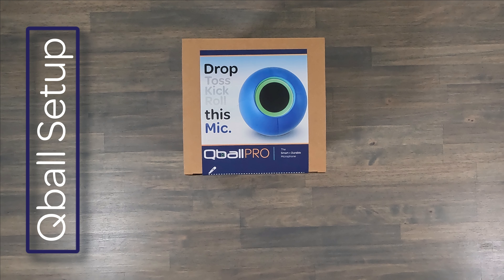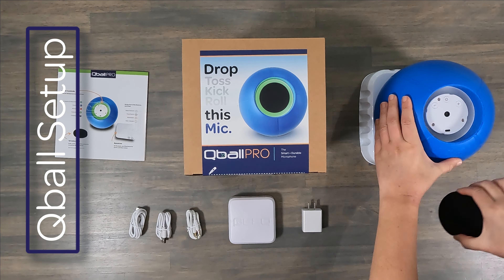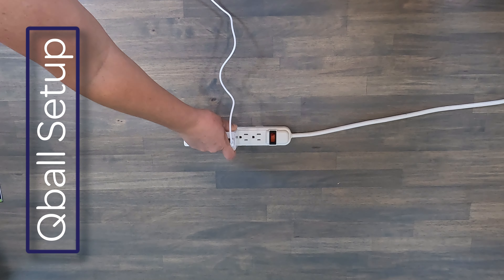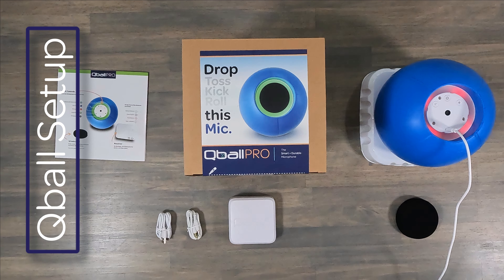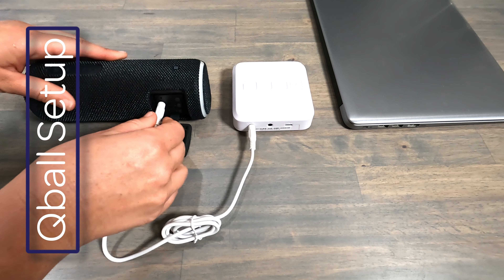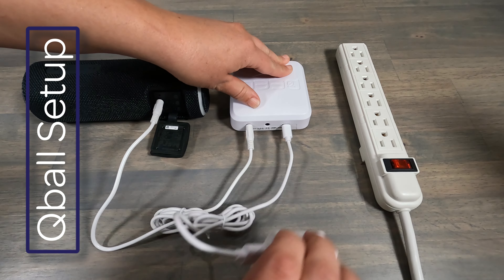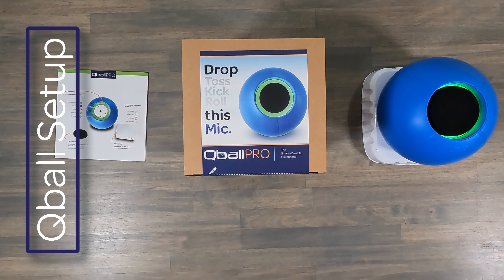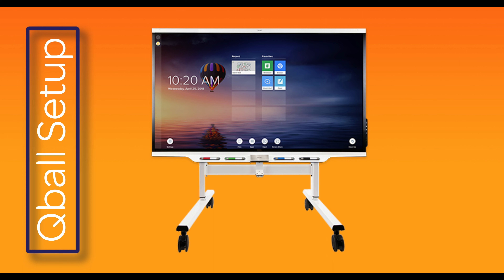Meet the Qball PRO - Setup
Setup the Qball in less than two minutes!